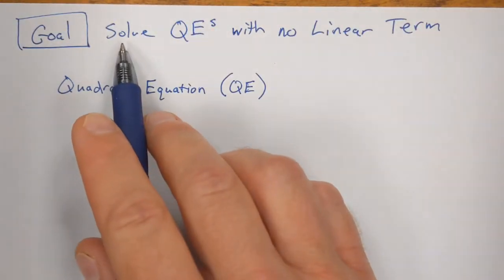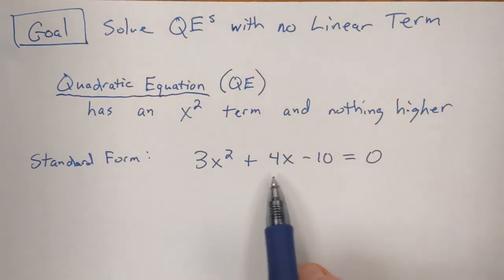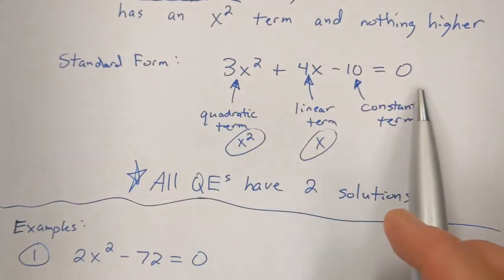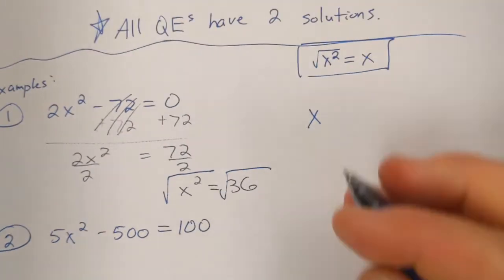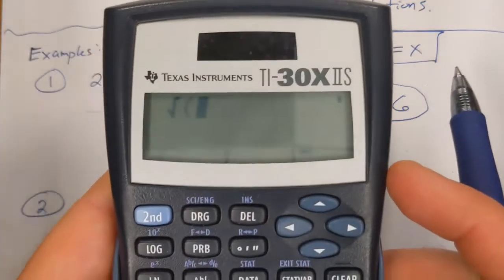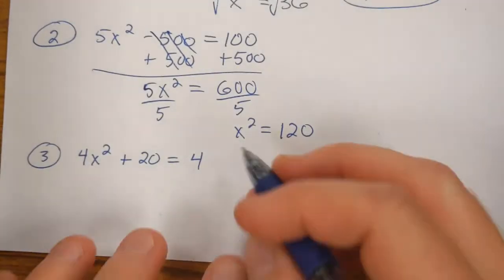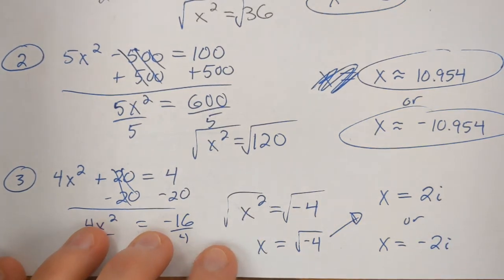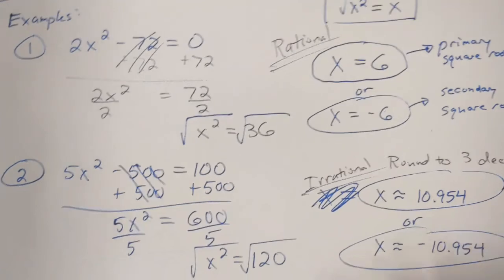5.2 Solve Quadratic Equations no Linear Term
0:00 Quadratic Equation Definition
1:39 Standard Form of QE
3:06 Ex #1
8:01 Ex #2
9:24 Ex #3
10:28 Classifying Solutions (Rational vs Irrational vs Imaginary)